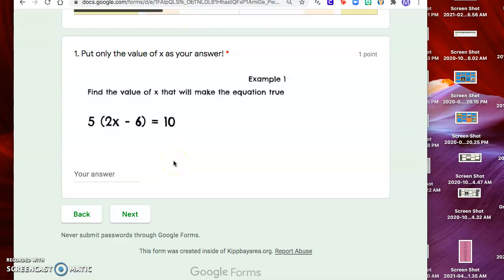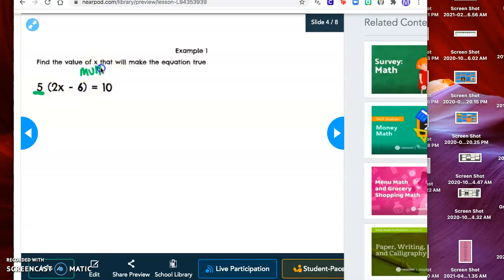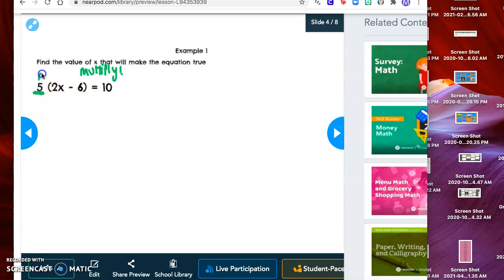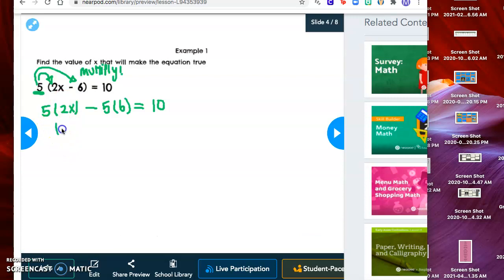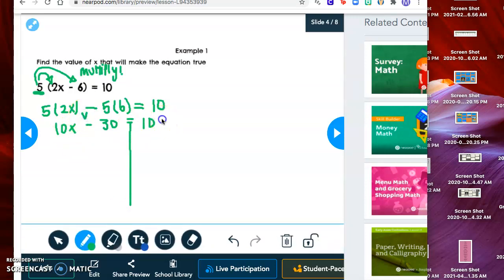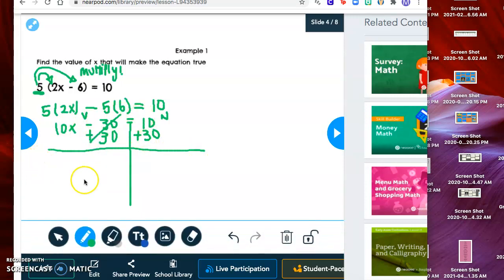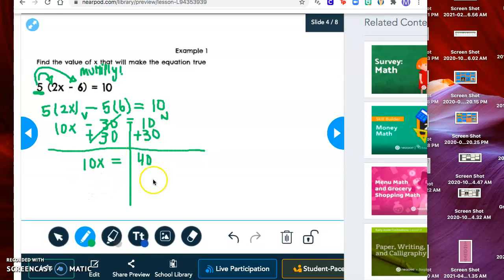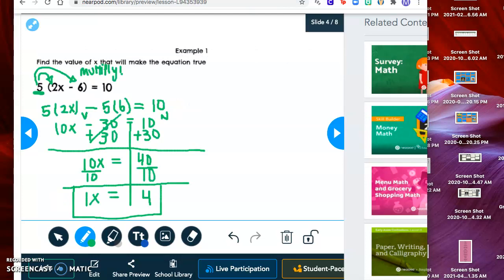M3L8 Example 1